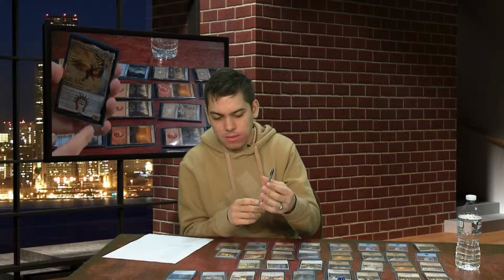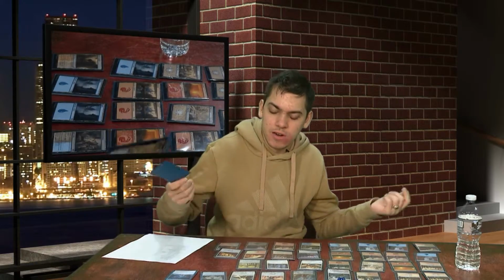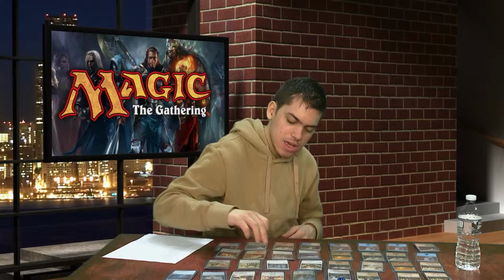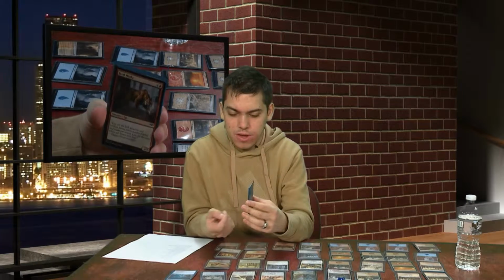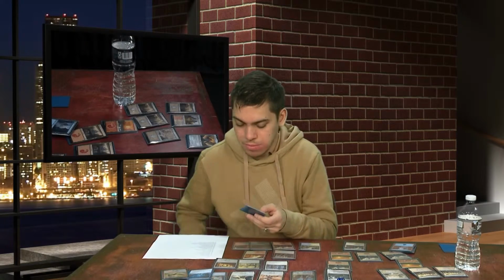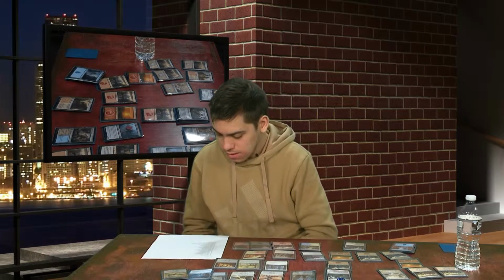YAI Presents: Magic The Gathering